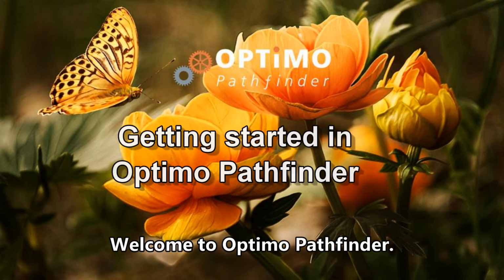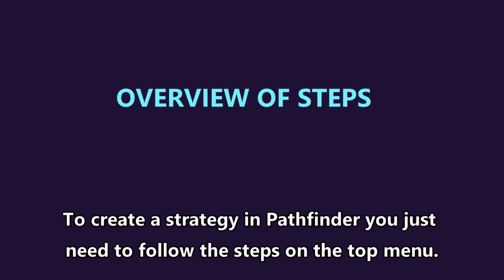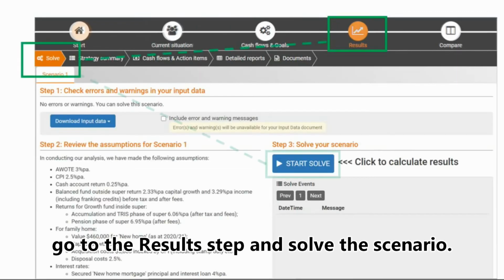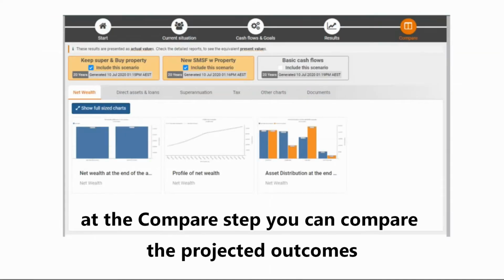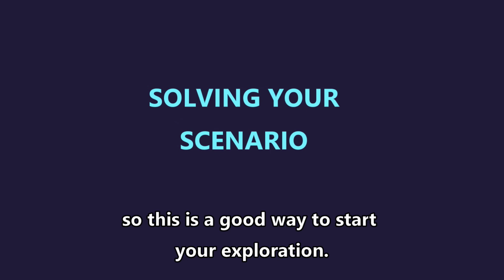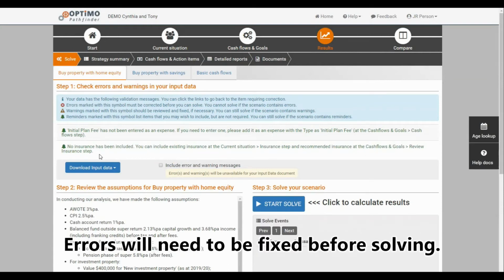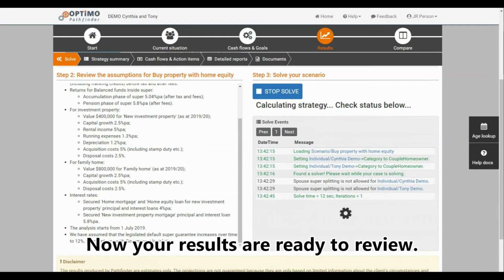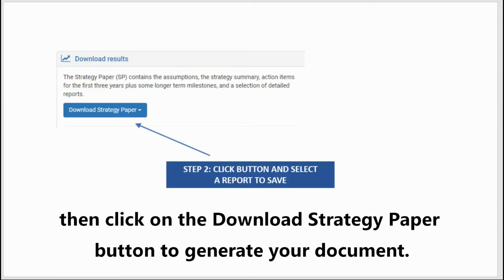Getting started in Pathfinder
This explains how to use your free case to explore Pathfinder's features.